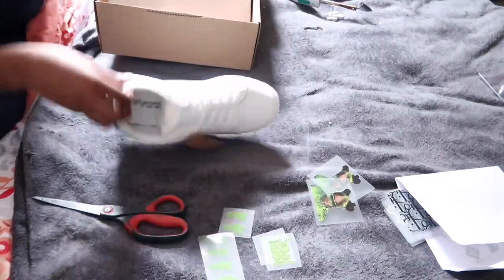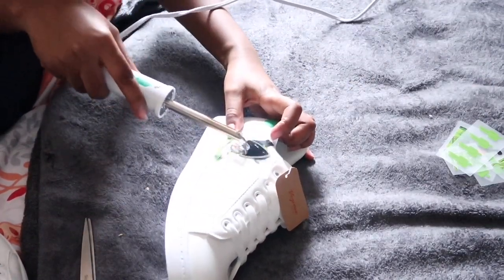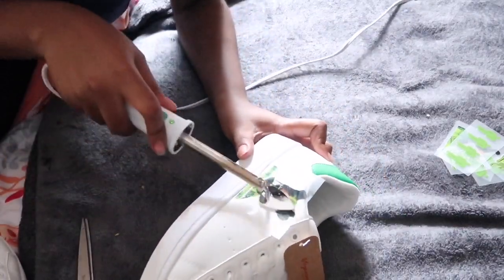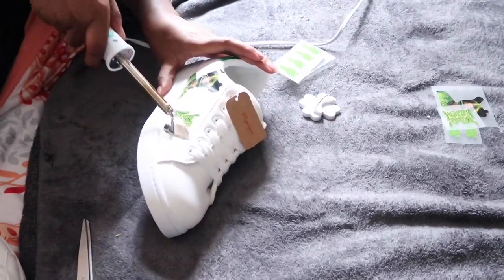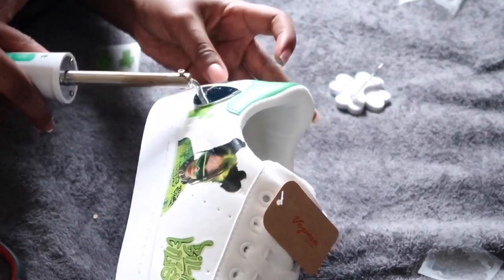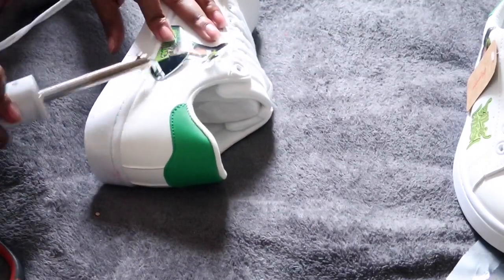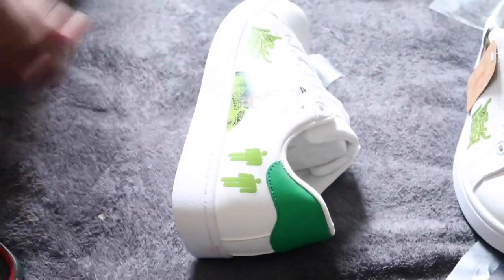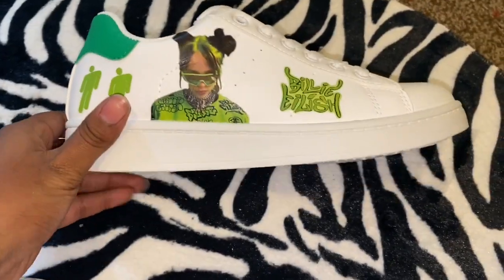DIY Billie Eilish Custom Sneakers